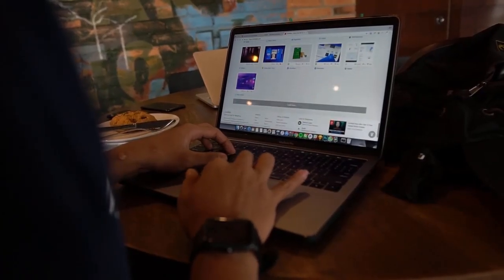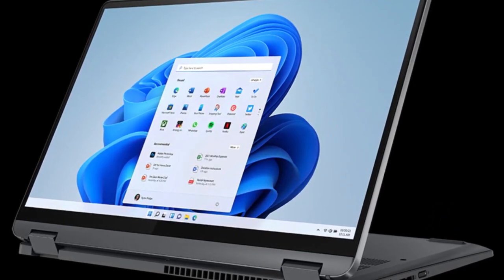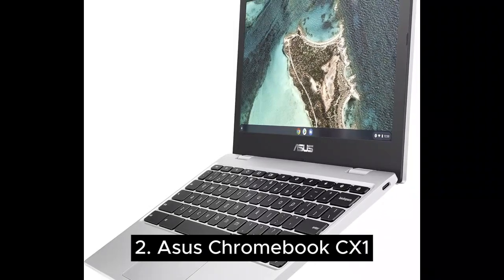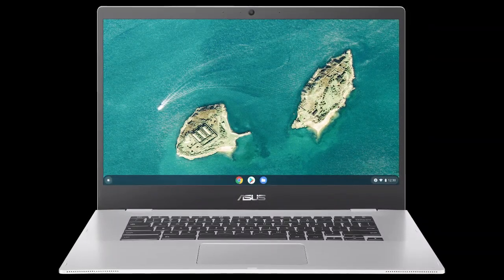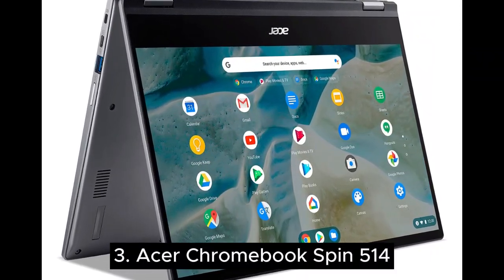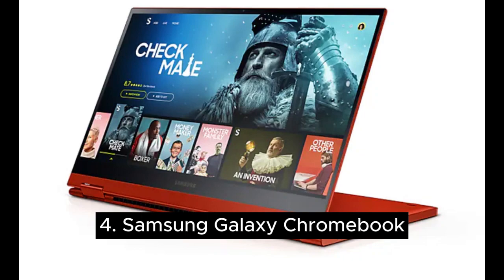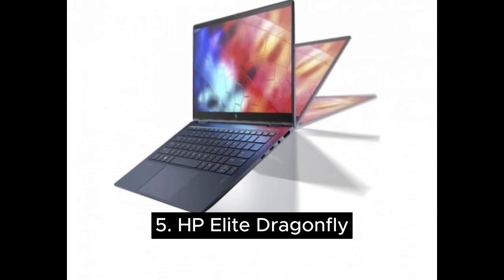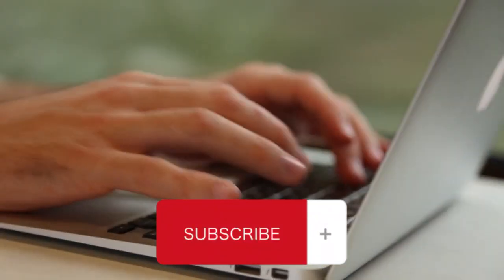Best 5 Top Chromebooks in [2024]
1. Lenovo IdeaPad Flex
2. Asus Chromebook CX1
3. Acer Chromebook Spin 514
4. Samsung Galaxy Chromebook
5. HP Elite Dragonfly

Ultimate Alienware Gaming PC Setup 2024 (RTX 4090 + 4K OLED)
DARK MODE SNAPCHAT ANDROID | SNAPCHAT ICON CHANGER FREE | SNAPCHAT MOD APK | HOW TO USE DARK MODE
jio fibre plan Rs 599 full detail postpaid plan with wifi speed detail full detail review
How to Turn On/Off App Notifications on LENOVO Tab P10 Plus? - Personalize Notifications
Best Tablet under 15000 in india 2024 | best tablet under 15000 in india
chromebook hp

*SHOCKING* How Tencent Games SECRETLY Controls The Entire Gaming Industry? 😱 [HINDI]
How to Restore Destroyed iPhone 13 Pro Max After New Year..!🤗
iPhone 14 pro max drop test , you can buy a use iPhone mobile from this shop only 1 thousend rupees
best chromebook under 15000
asus chromebook
best chromebook 2024 india
chromebook hp
chromebook under 15000